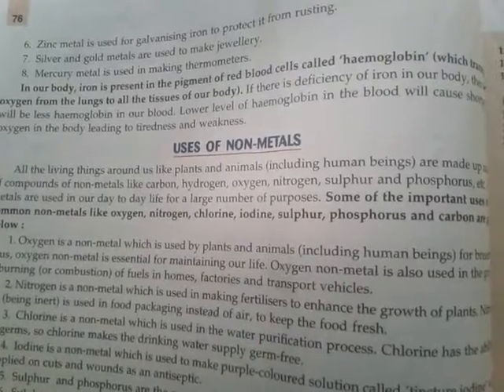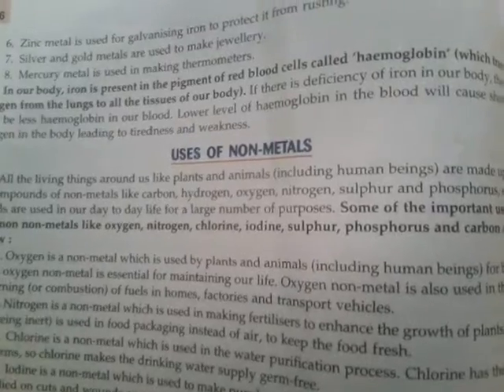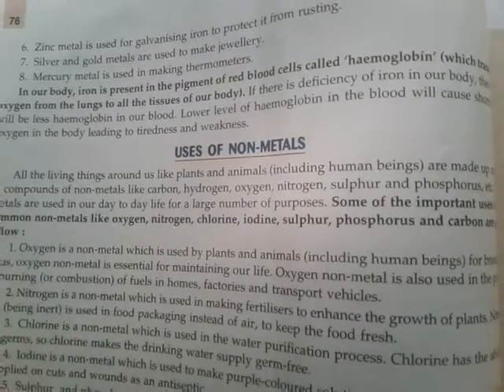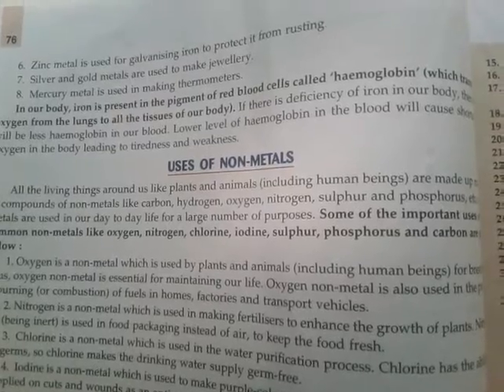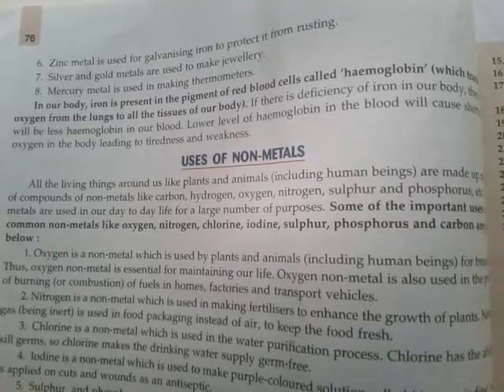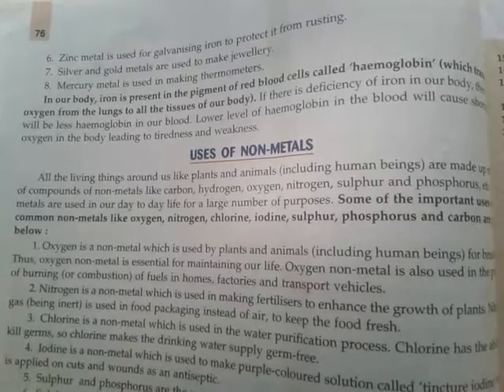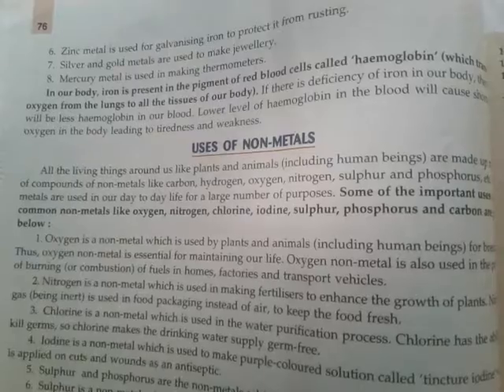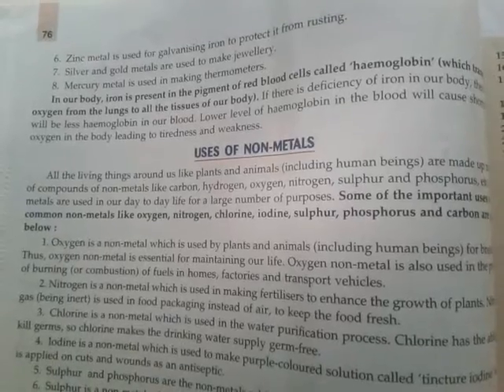Class 8 Science Chapter 4 Materials : Metals and Non-metals